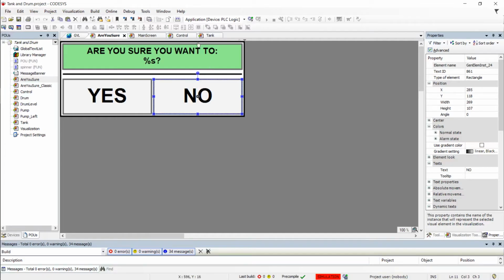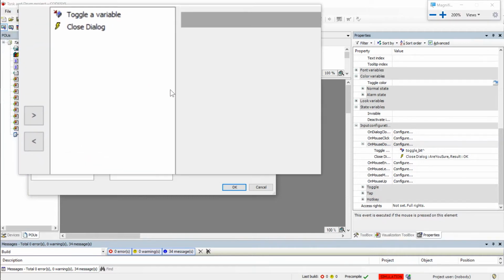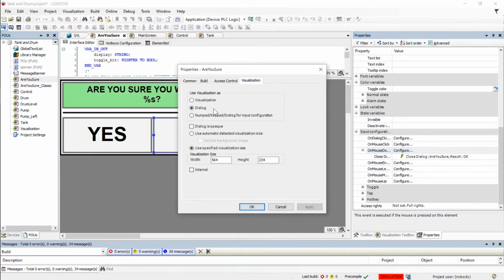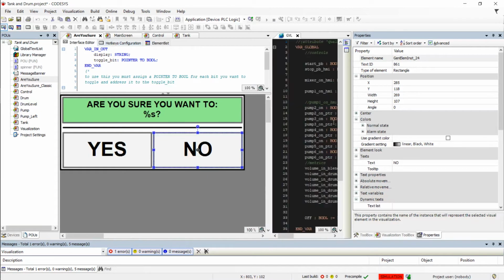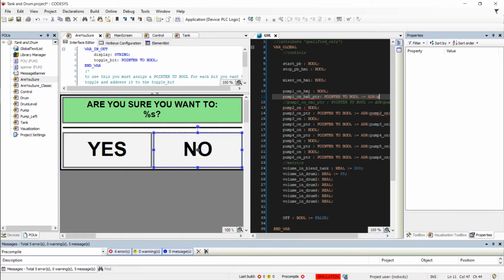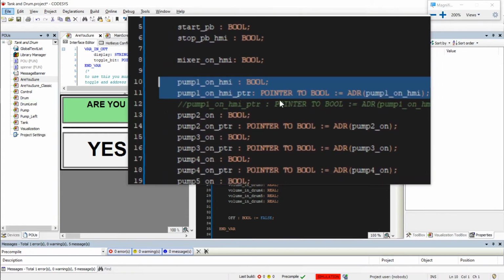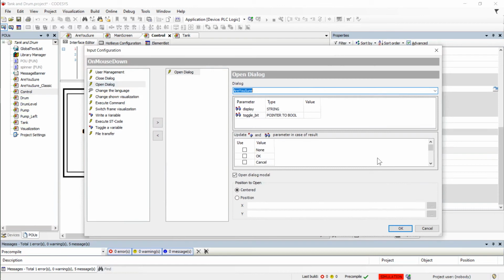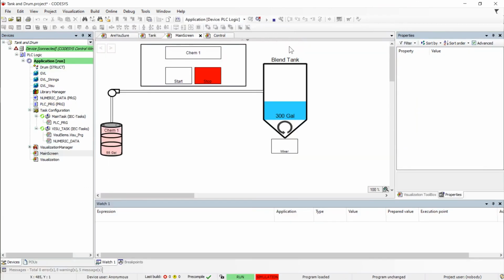Adding an 'Are You Sure' Dialog in Codesys - Introduction to Pointers Part 2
This video is a followup to Introduction to Pointers Part 1.  It was made to demonstrate how a pointer can be used in Codesys to make an 'Are You Sure' dialog for any element within your Human Machine Interface